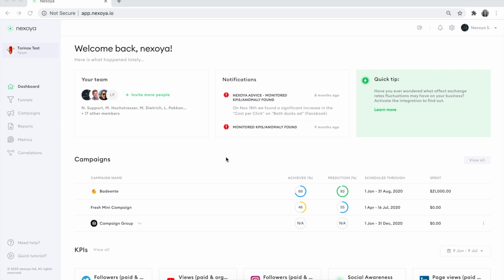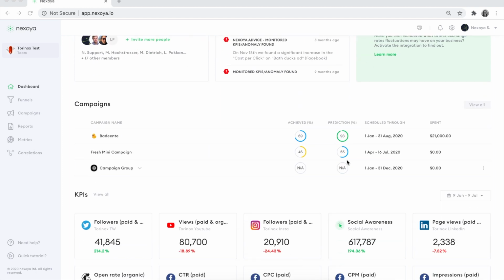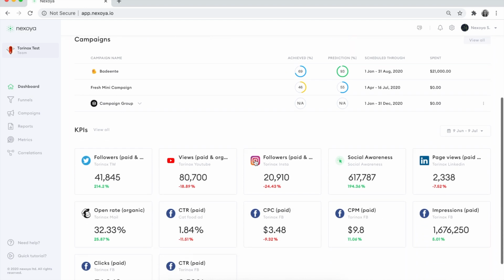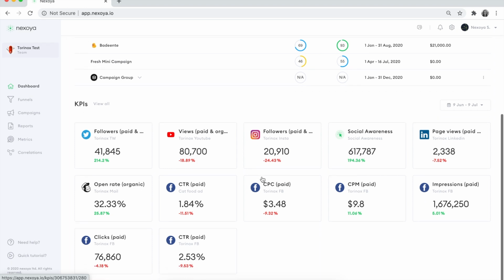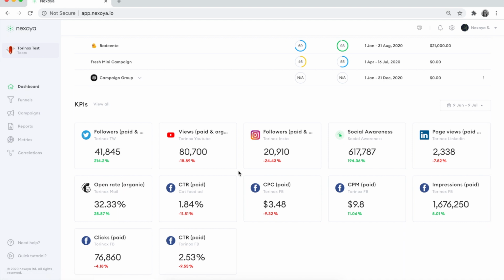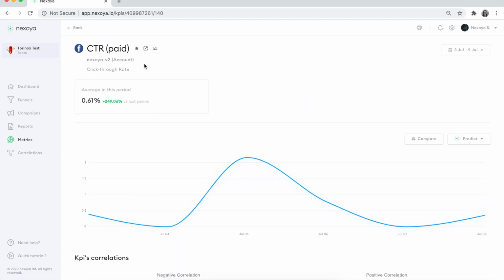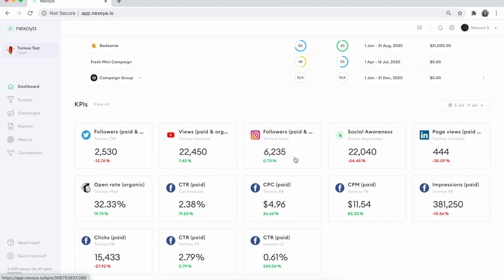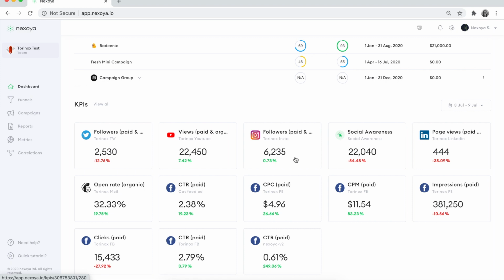Dashboard | Nexoya Feature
In this video, the nexoya feature "Dashboard" is explained.

1. Your team
This section provides information about your team members. You can easily share access to nexoya with your colleagues by inviting them to the team.

2. Notifications
The notifications section will show you any anomalies (abnormal behavior of your KPIs) that have been detected.

The nexoya algorithm regularly monitors your KPIs and metrics for abnormal behavior or anomalies (e.g. a significant drop or increase in numbers). As soon as the algorithm detects an anomaly, you will get a notification within this box and via email.

3. Quick tip
The quick tip section provides you some useful tips on how to analyze your data and get the most out of it with nexoya.

4. Campaigns
The nexoya dashboard also provides you a brief overview of your currently active campaigns. In order to see them all click on the “View all” button.

This section helps you to get a quick overview of campaign performance and track the progress of these more efficiently. You can easily get more insights about the percentage of the result achieved, predicted outcome, campaign duration, and the amount of budget spent.

You can get more information about a specific campaign by simply clicking on it.

5. KPIs
This section shows you an overview of the KPIs and metrics that have been added to the dashboard by you, helping you to easily track the most important KPIs.

You can easily define the time frame which you want to analyze and get insights about the main trends and overall KPI behavior. The percentage below shows how a specific KPI changed during the chosen period.

How to add metrics and KPIs to the dashboard:

1. Navigate to the Metrics section
2. Select the metrics you want to see on the dashboard
3. Mark them with the star

In case you have a problem make sure you describe it very clearly and if possible provide screenshots. This way we can solve it much faster 🙂

ABOUT NEXOYA

Nexoya was founded in 2018 and quickly gained success by acquiring well-known swiss corporations as clients Generali, CSS, Swisscom, or Emmi. Meanwhile, we have a strong position in the Martech industry in Switzerland.

The newly released feature "marketing campaign optimization" allows clients to optimize marketing campaigns and increase their return-on-ad-spend ( ROAS) by up to 30%. In contrast to simple automation of processes, AI algorithms learn about different patterns and continuously improve their results.

With the AI ​​solution, KPIs could be forecast across channels and data-driven budget adjustments made based on these.